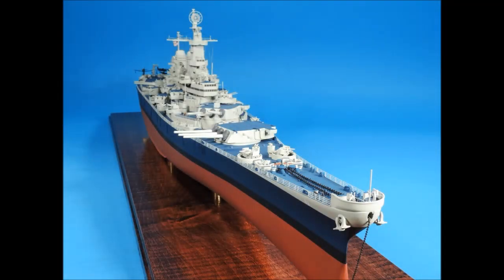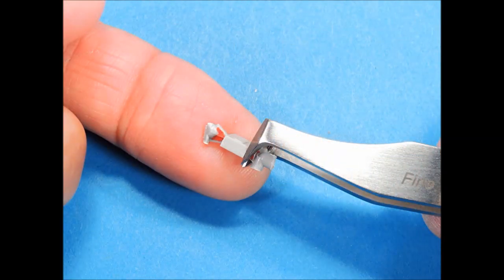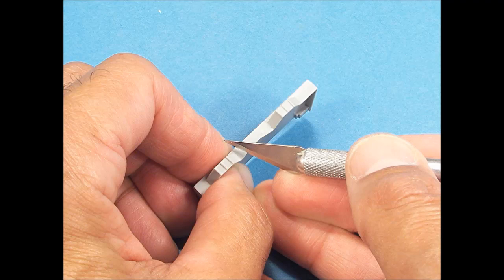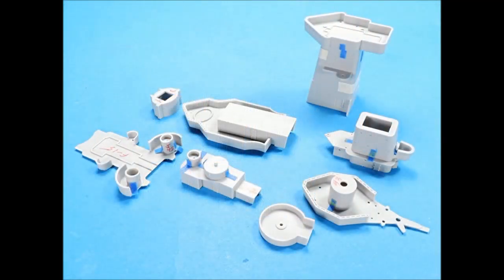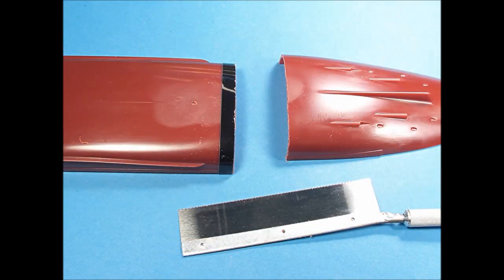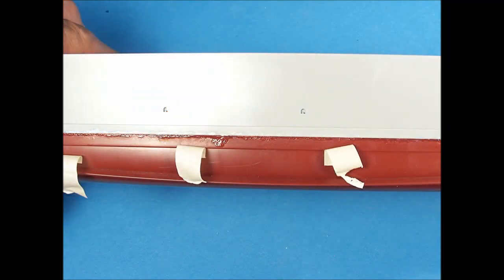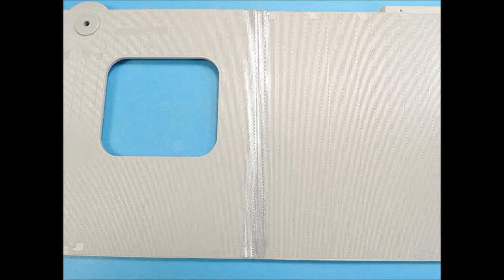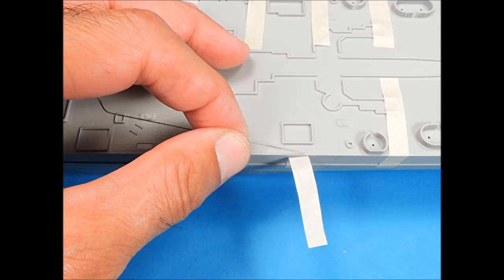Ship model assembly techniques part-1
At the IPMS National Conventions in Phoenix, Arizona  in 2018 and in Chattanooga,  Tennessee  in 2019, world famous scale modeler Mike Ashey  gave several power point seminars on scale modeling. Mike has now begun converting these Power Point presentations into  video tutorials.  The first tutorial is on ship assembly techniques and it is in two parts.  The information and techniques that Mike presents in part-1 of ship assembly techniques will help you build better ship models and the tutorial will improve your scale modeling skills.

So sit back and enjoy part-1 on ship assembly techniques and start building ship models the Mike Ashey way!